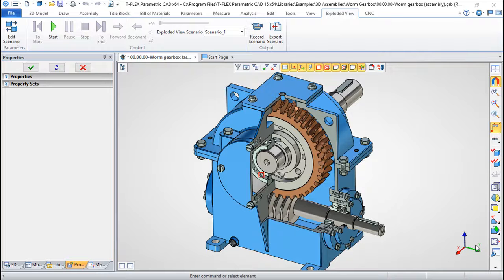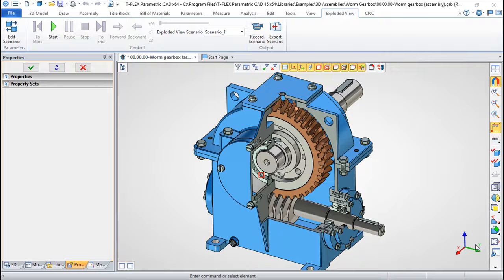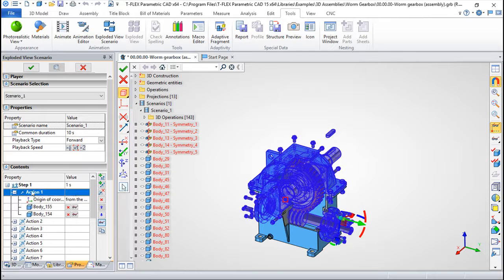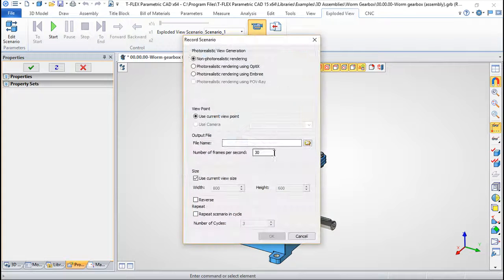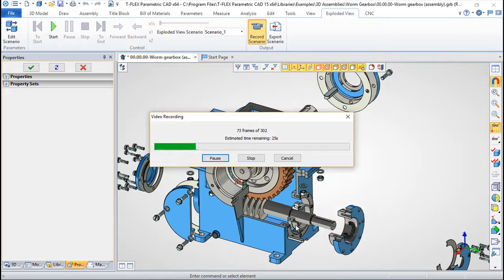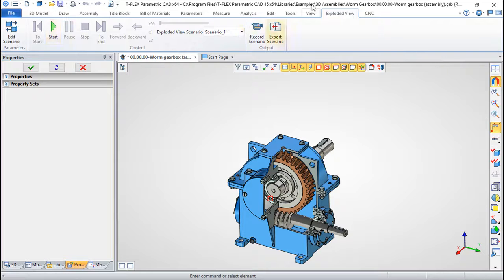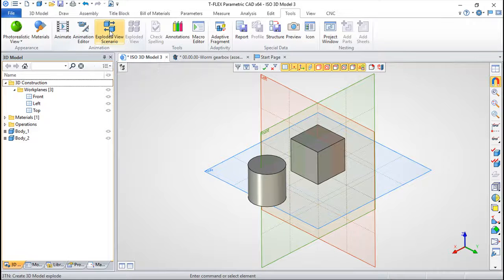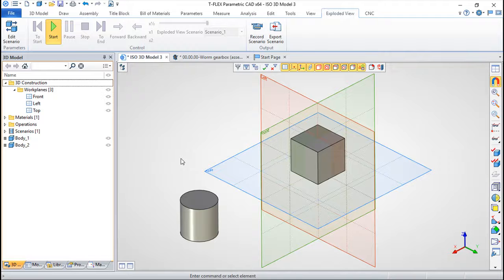T-Flex CAD 15 English - Lesson 85/99 - Exploded Views